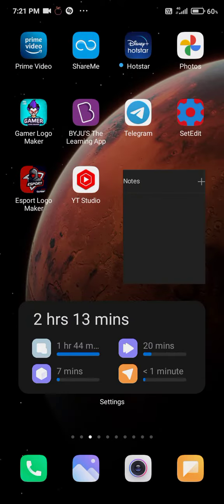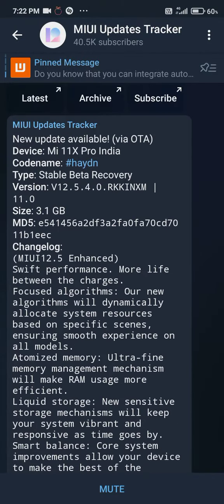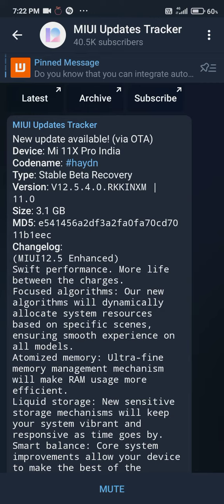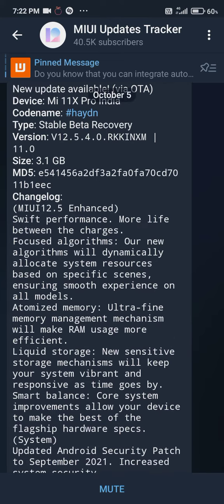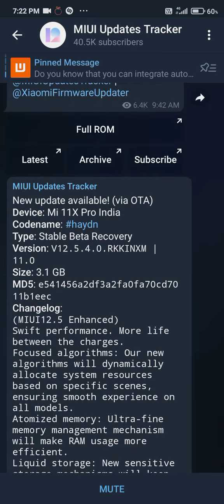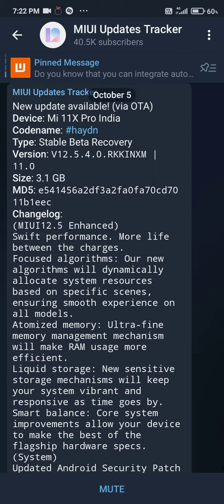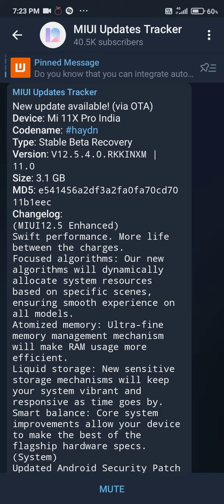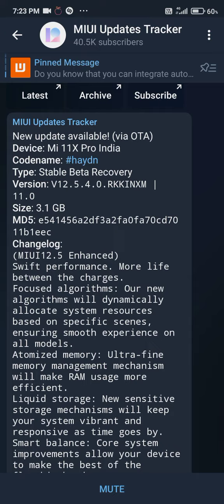Mi 11i Pro Recived MIUI 12.5 Enhanced update | China SOOON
ROM Link For Mi 11X Pro(Mi 11i Pro, Redmi K40 Pro)